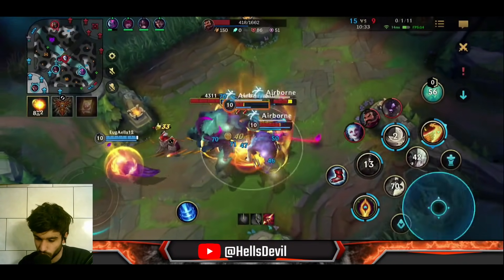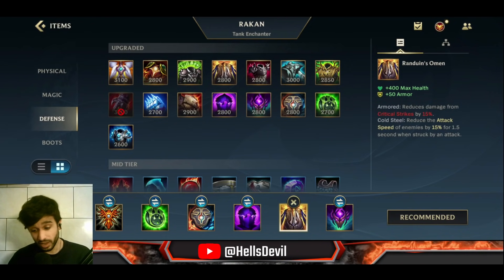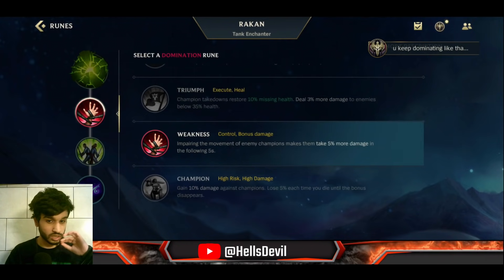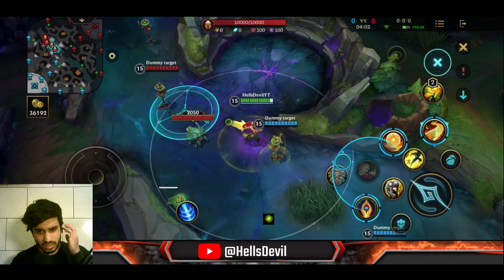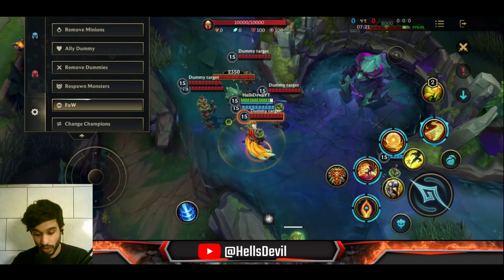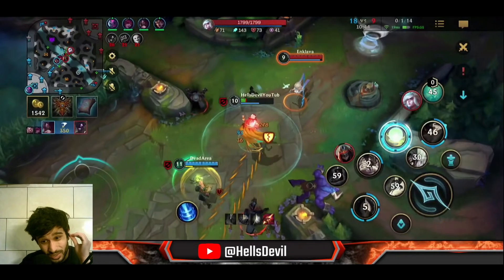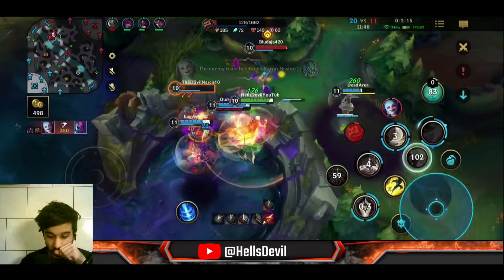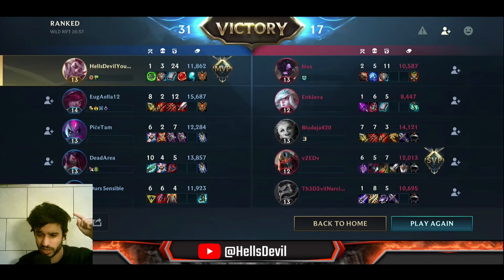WILD RIFT ULTIMATE RAKAN GUIDE | Challenger RAKAN Gameplay | Guide & Build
Intro: 0:00
Build and Runes: 0:55
Abilities and Combo's: 6:48
Rakan Gameplay: 15:37

Rakan wild rift guide and gameplay! Rakan is so fun to play in wild rift and in this video, I show you everything you need to know about Rakan and some gameplay.

League Of Legends Wild Rift Rakan Gameplay
Rakan Wild Rift Gameplay and Guide